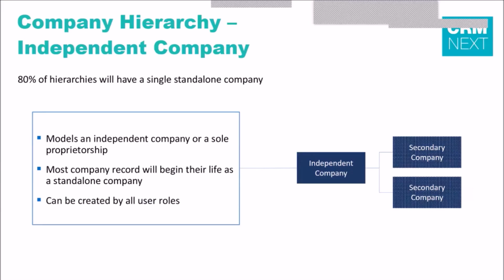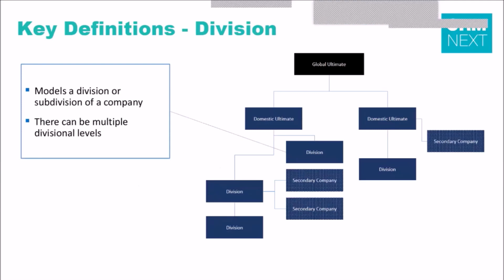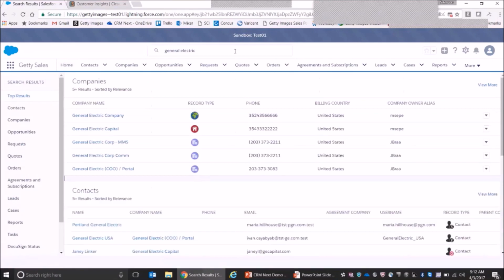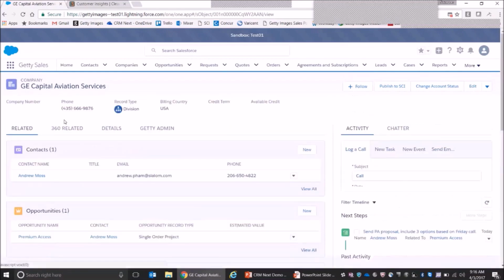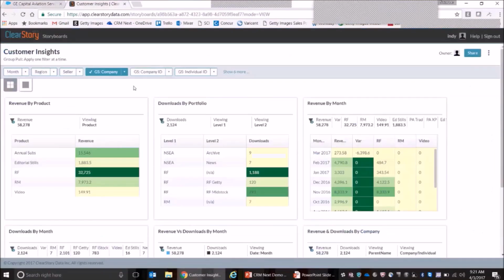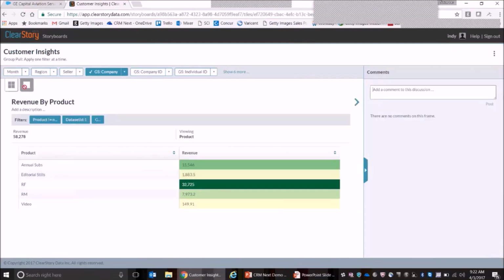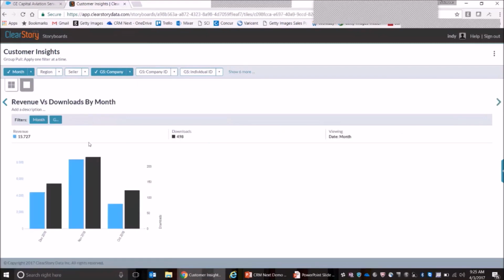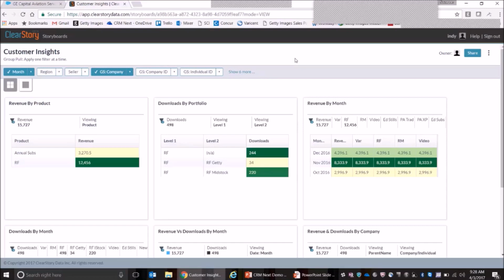CRM Next Demo 4 Hierarchy and Reporting